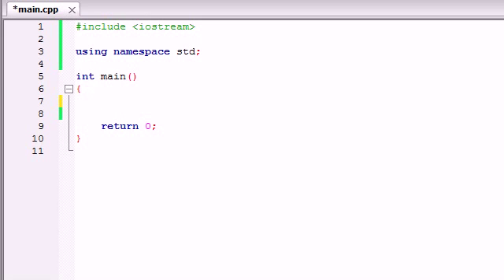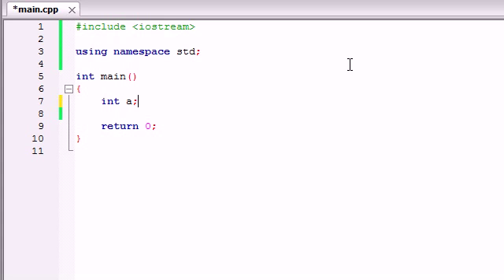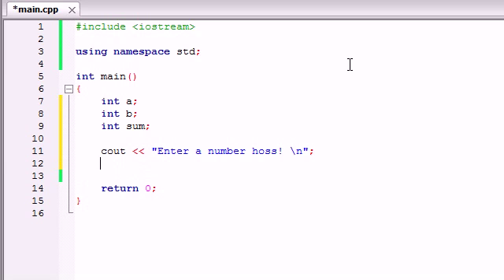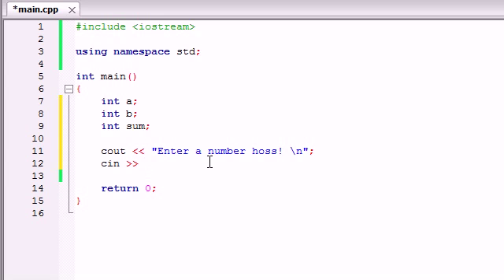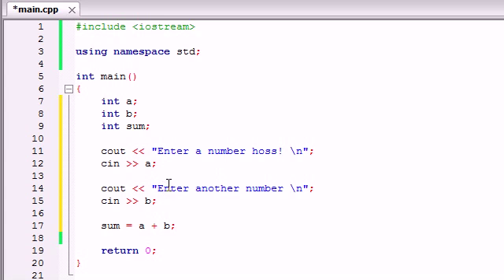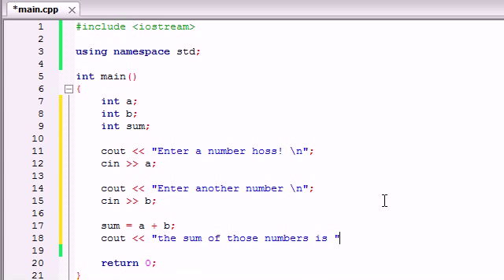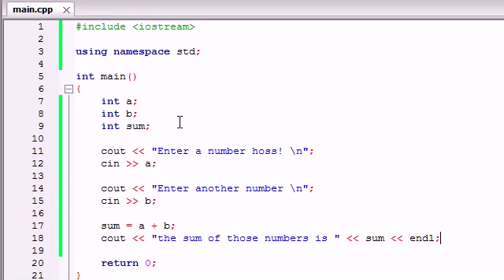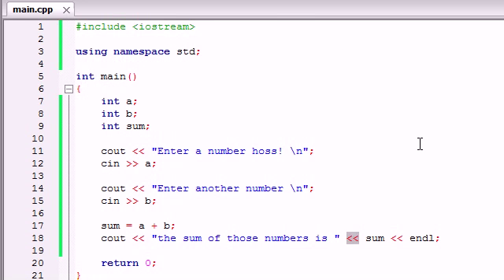#5 Creating a Basic Calculator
Creating a Basic Calculator in C++ Programming Lanugage.